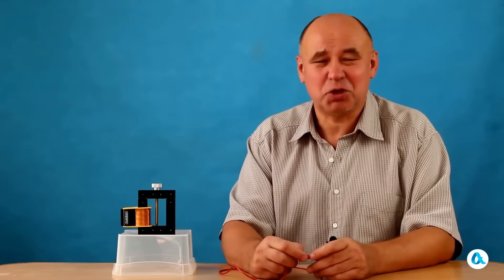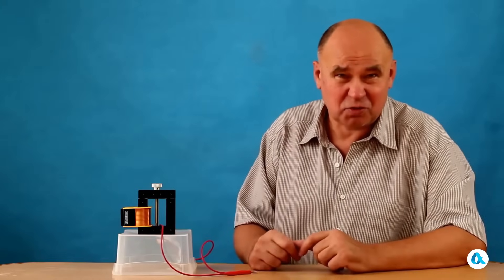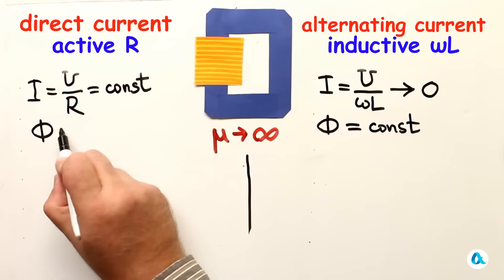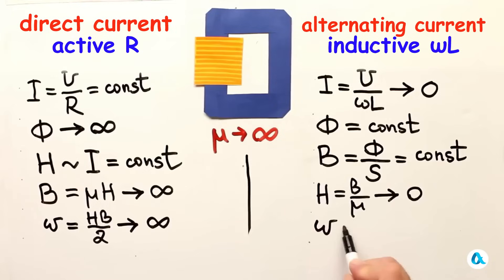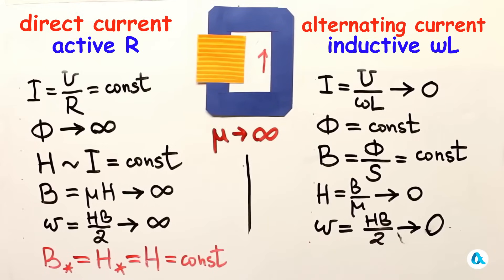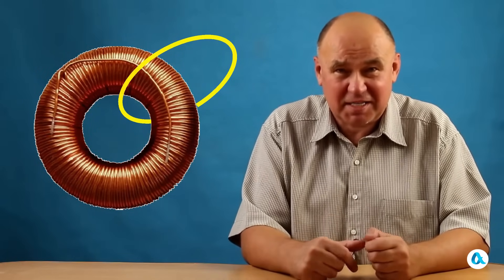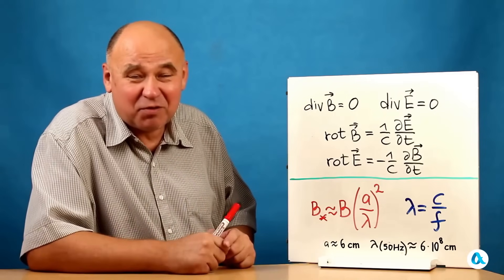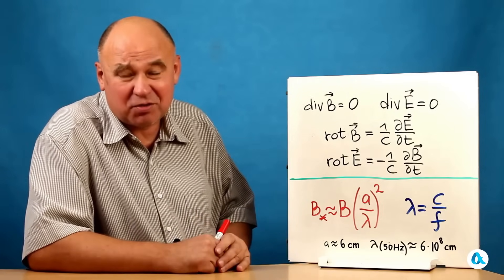Power transformer paradox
We discuss how an ideal transformer will work if the magnetic permeability of the core is set to infinity.

Neural-translated.